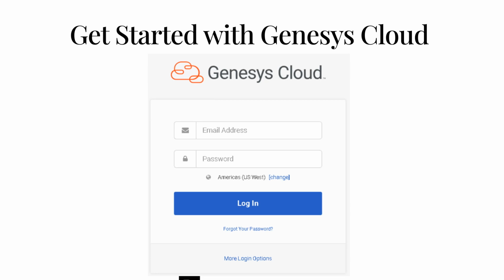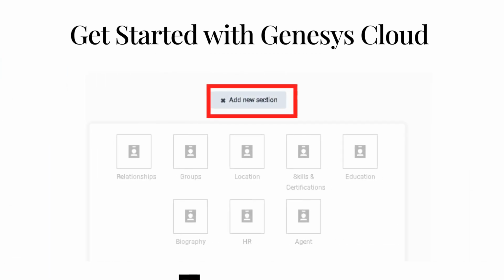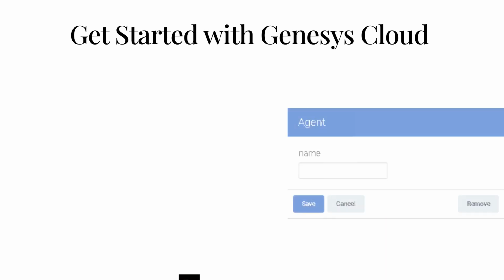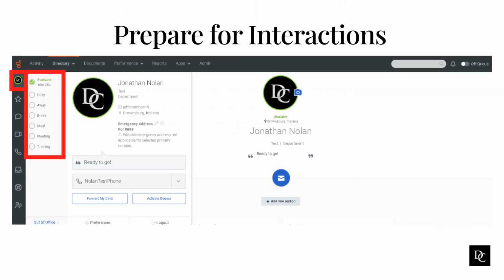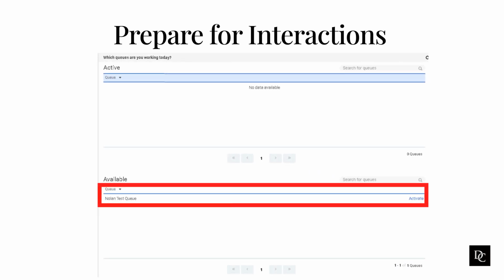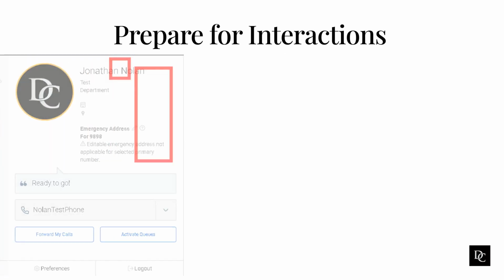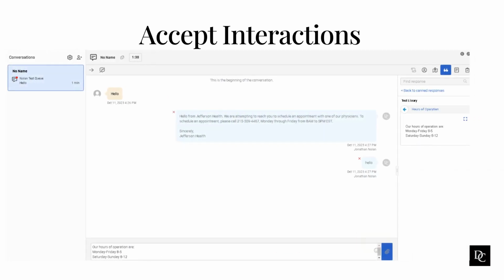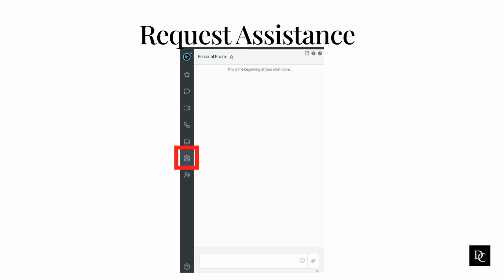Genesys Cloud Agent Module 3 Communication Management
Agenda:
Voice Interactions
General Queue Information
Chat & Email Interactions
Social Media Interactions To learn more about Dunamis Consulting, go To learn more about our training, go